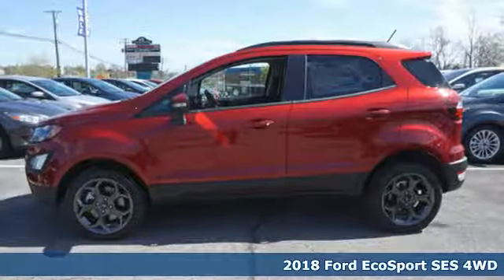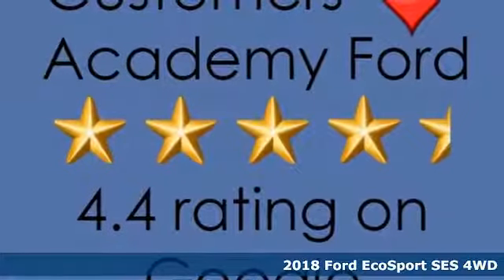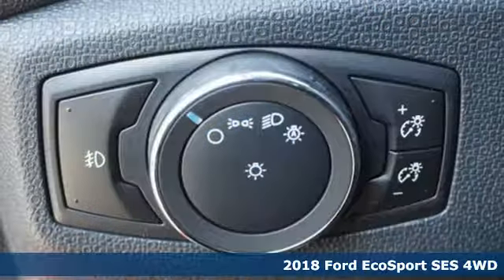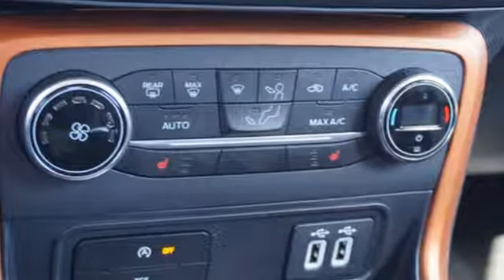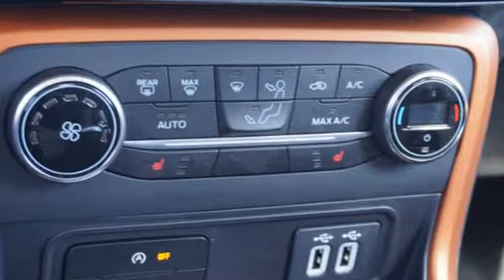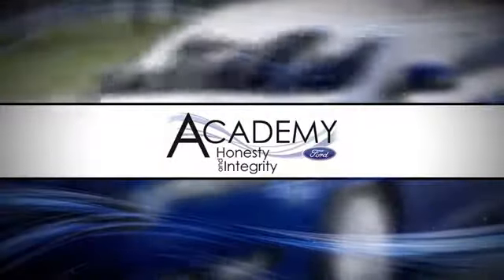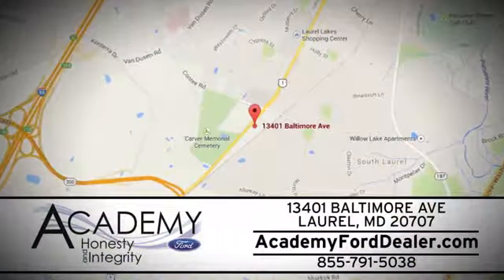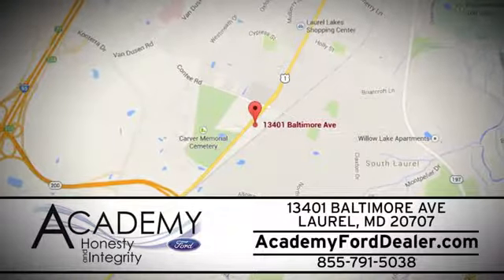2018 Ford EcoSport Laurel MD Columbia, MD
Year: 2018
Make: Ford
Model: EcoSport
Trim: SES
Engine: 2l 4 Cylinder Sequential-Port F.I.
Transmission: AWD Shiftable Automatic
Interior: Ebony Black
Stock #: T186300
VIN: MAJ6P1CL2JC191573
Recent Arrival! Priced below KBB Fair Purchase Price! 4WD I4 29/23 Highway/City MPGWe include all factory rebates, bonus cash, loyalty cash, college/military rebate, and finance incentives that are offered. Rebates & incentives may be in lieu of special financing. Not all customers will qualify for all incentives. This price cannot be combined with any other offer. Prices are subject to change. Your only additional costs are sales tax, processing fee, freight, tag and title fees for in which state you register the vehicle.

Address:
13402 Baltimore Ave